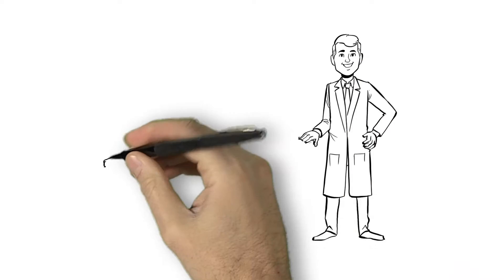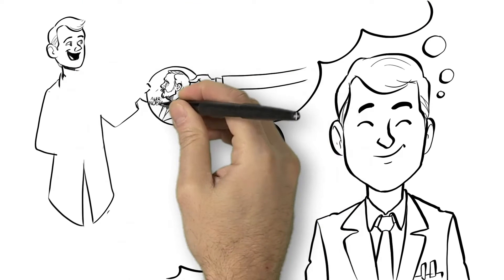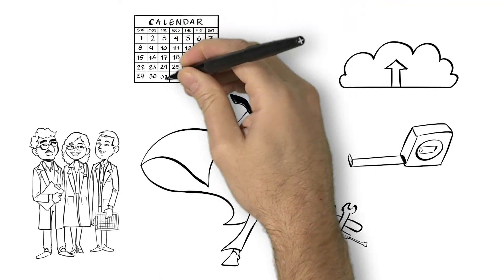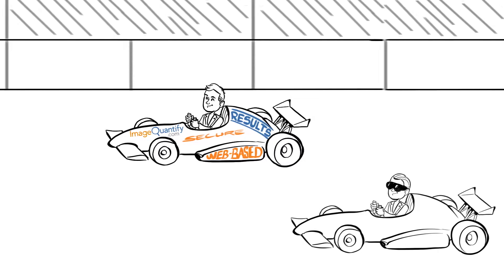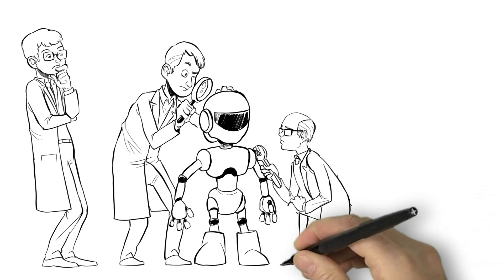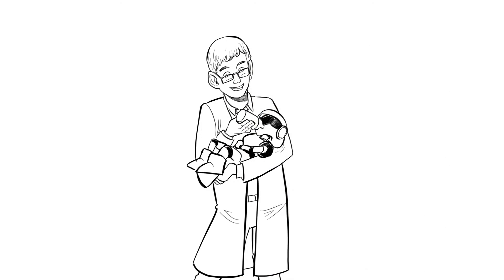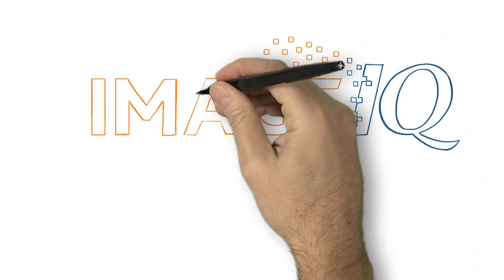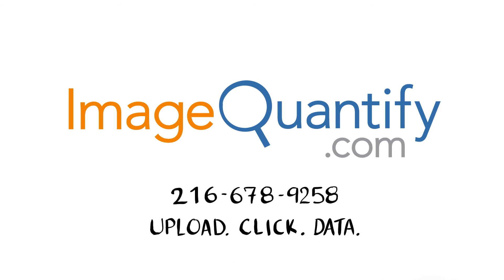ImageQuantify.com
ImageQuantify.com is a preclinical image analysis service hosted securely online to deliver accurate, objective, and reproducible quantitative imaging data quickly and affordably!